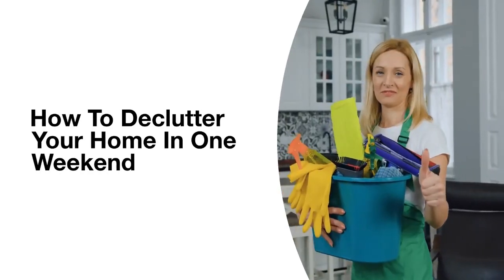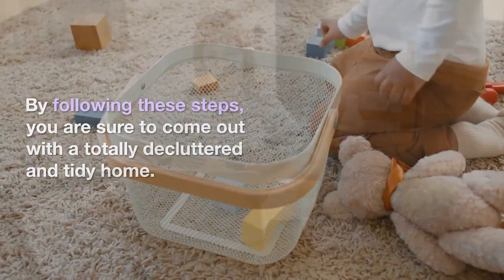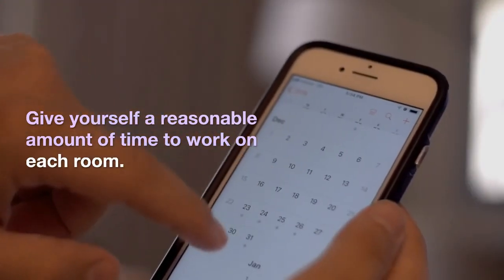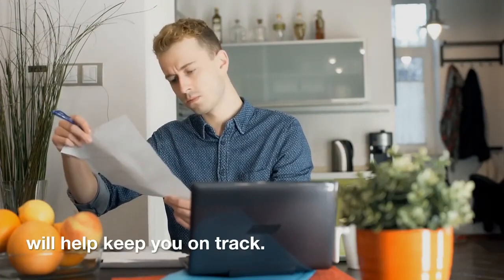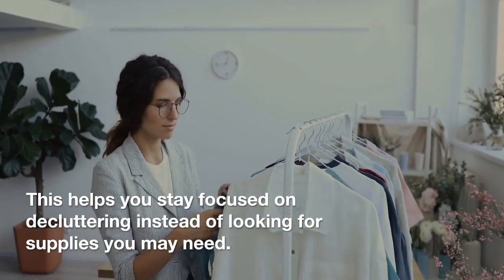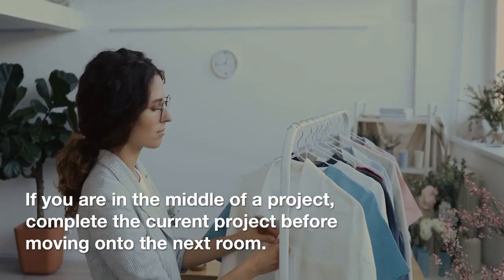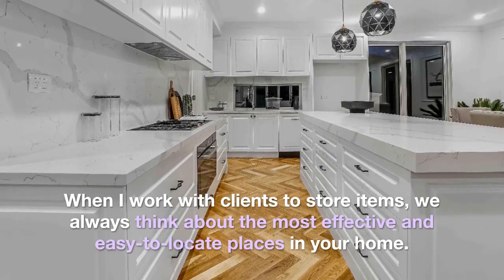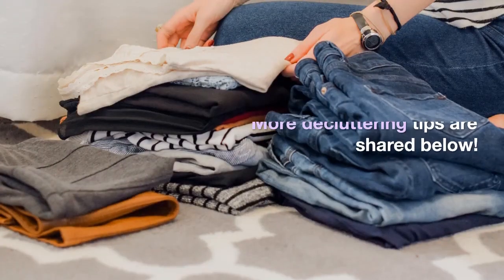Declutter Your Home In One Weekend : Declutter With Me : Declutter And Organize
Ready to declutter your home? Let's stop feeling like we are living in a junk drawer and start decluttering and organizing for good!

These tips will help you declutter your home this weekend!

0:00 How To Declutter Your Home In One Weekend
0:21 Step 1 - Make A Plan For Your Home
0:38 Step 2 - Set A Schedule
1:07 Step 3 - Gather Supplies
1:37 Step 4 - Set A Timer
1:56 Step 5 - Group Like Items Together
2:14 Step 6 - Label

New to decluttering?

::ABOUT JESSICA::

Jessica Litman---known as “The Organized Mama” and recognized by People.com as an “organizing and DIY expert”---has been encouraging families to not only embrace their homes but also how to incorporate fun-and-easy home organizational habits that every family member can do. Her work featured in Better Homes and Gardens, Parents Magazine, and The Boston Globe. And her book, Home Sweet Organized Home, will be arriving on bookshelves in Spring. of 2022.